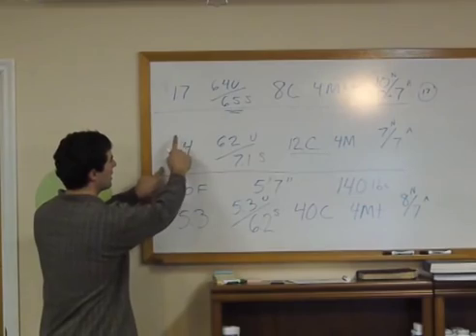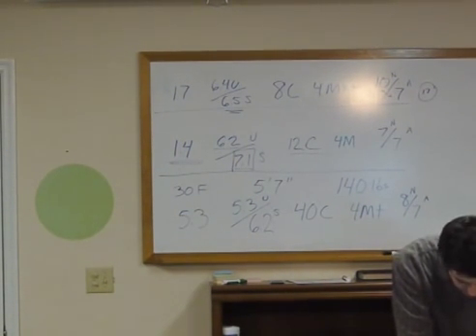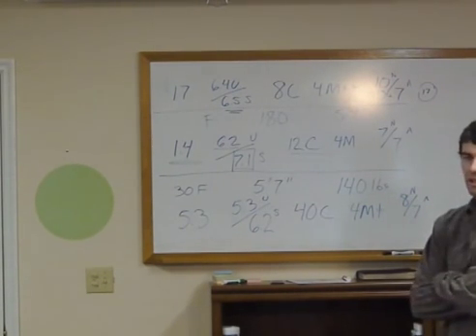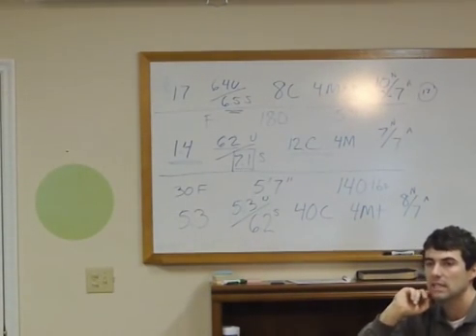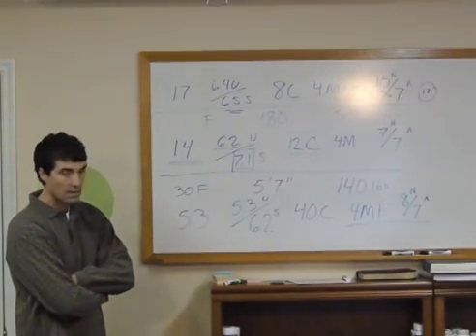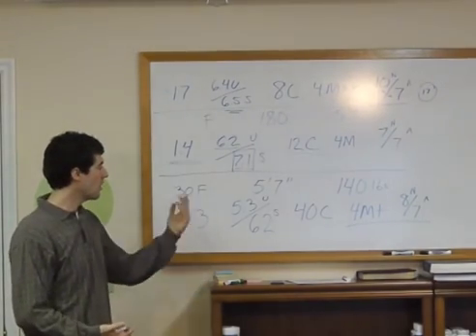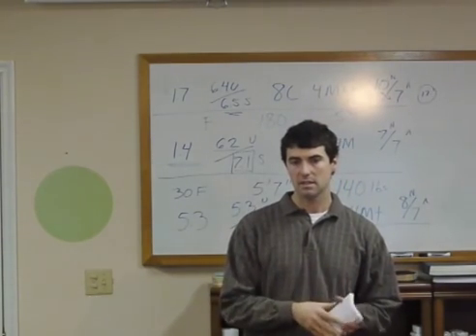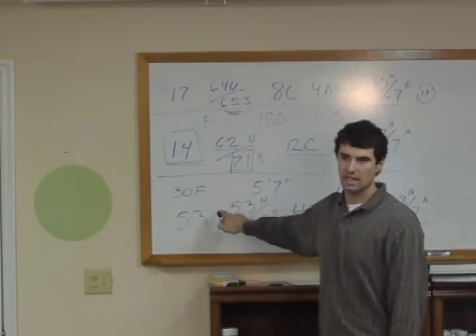Dr. Carey Reams Biochemistry RBTI lessons day 4, part 2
Day 4 at ReamsRetreat.com. The lesson about the interpretation of the numbers continued. We used our own numbers after doing the RBTI test.